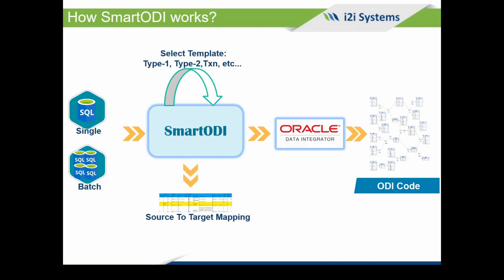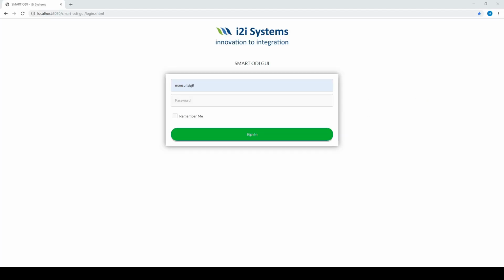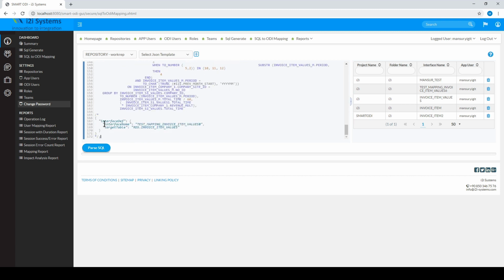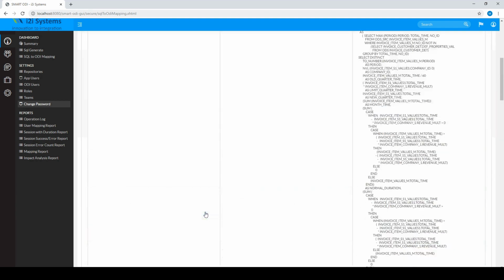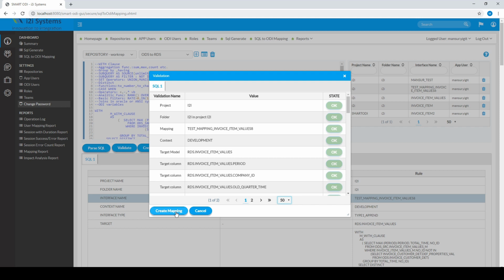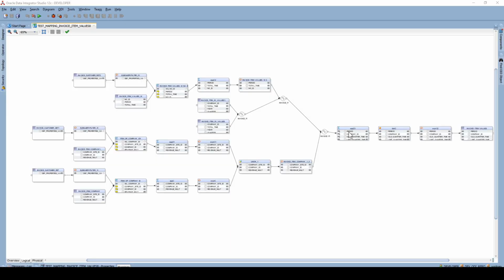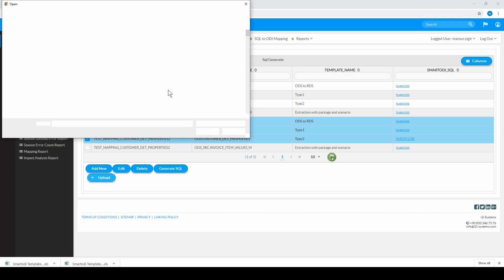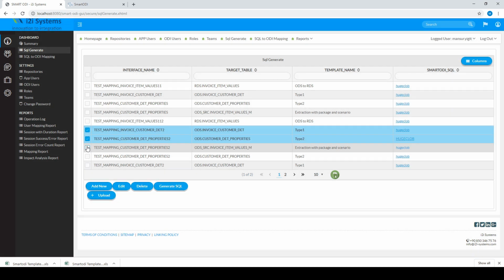SmartODI ETL Automation Tool - Oracle Data Integrator - ODI - English Introduction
SmartODI is a Web based ODI (Oracle Data Integrator) 12c ETL automation tool that creates ODI codes in seconds from SQL statements. SmartODI also provides Source to Target mapping document for the created Code automatically. SmartODI provides speed and quality gains not only for development processes but also for testing and analysis.